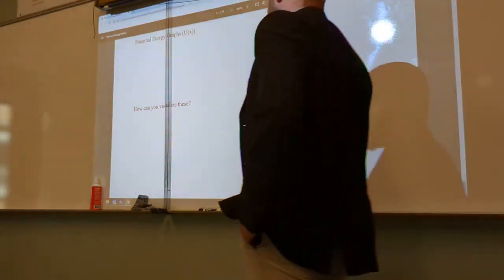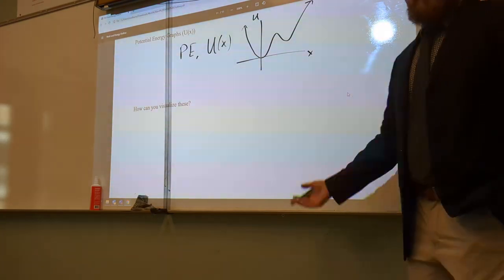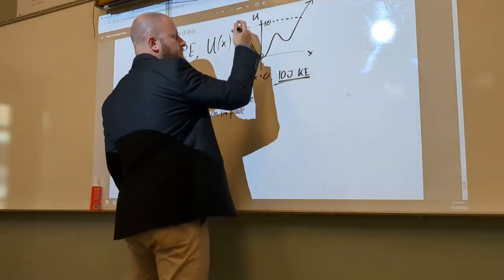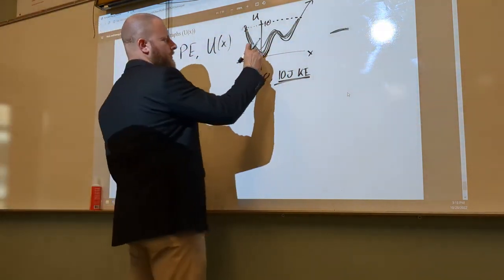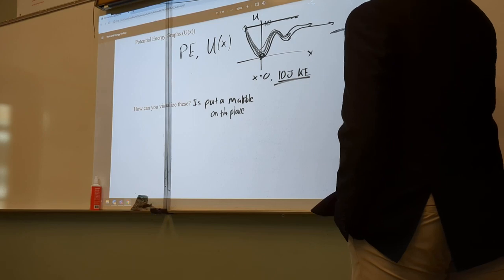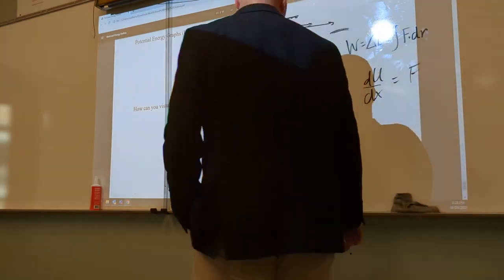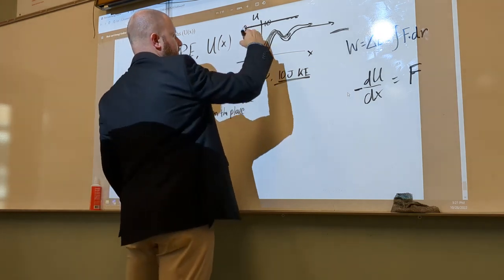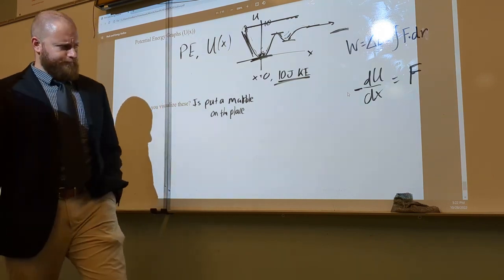AP Physics 1 Work and Energy Notes Part H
If you have any questions or get stuck, just make a comment, and I will respond as fast as I can.  Here are links for the video:
Link to the Notes: